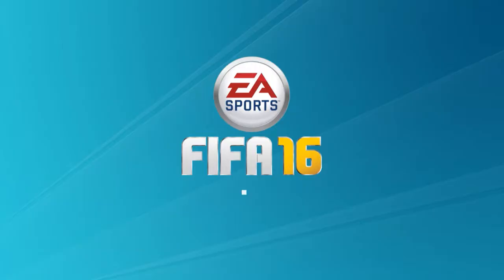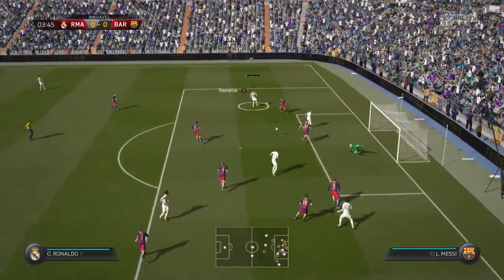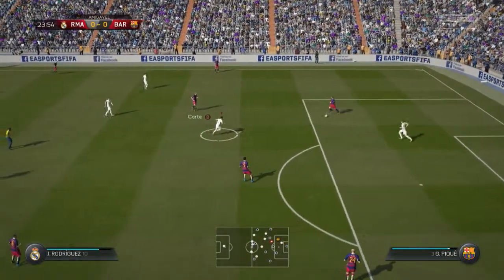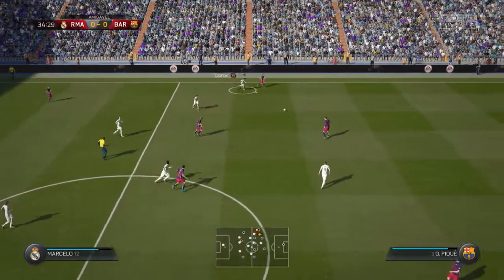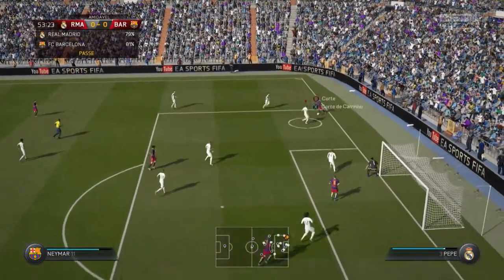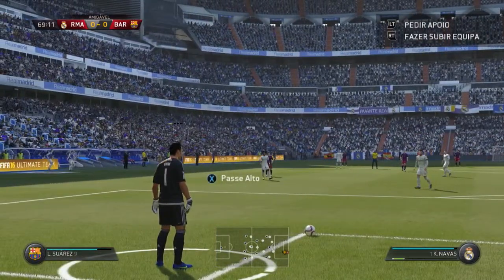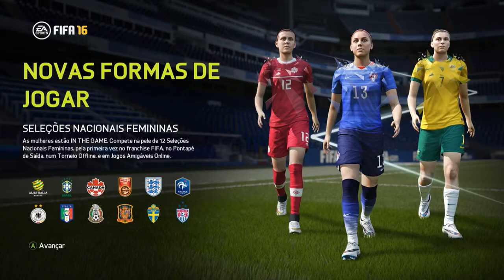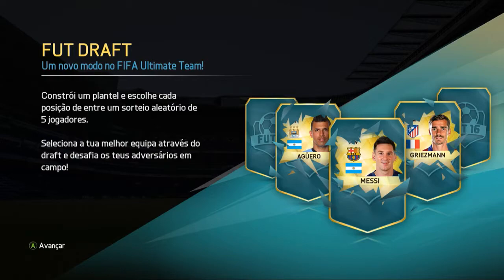FIFA 16 Demo Xbox One - Review + Pros + Cons of Game + Subscribe